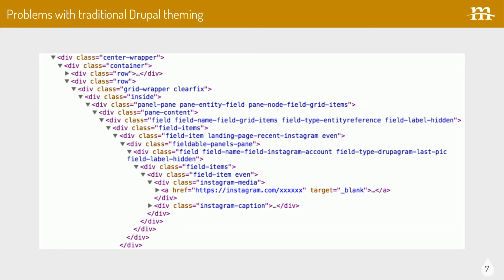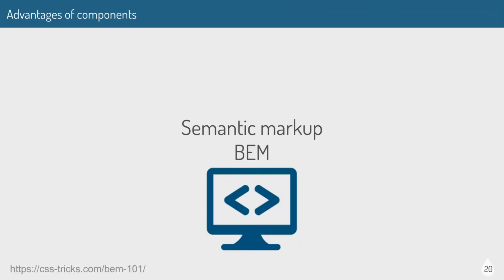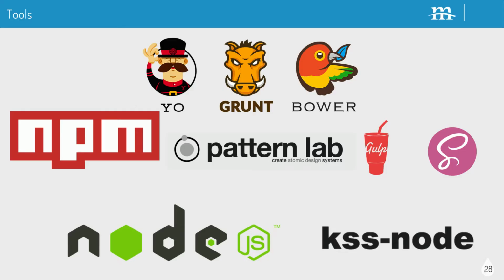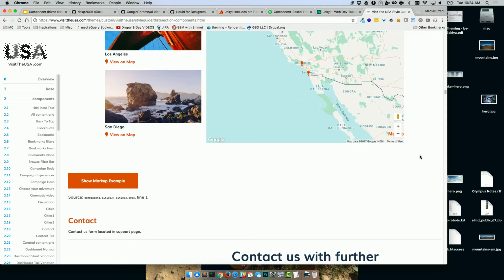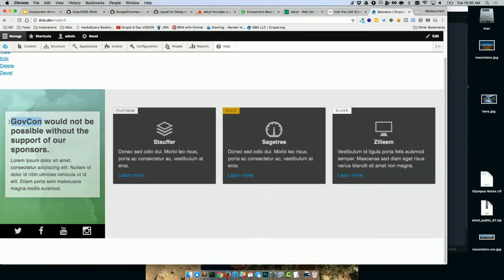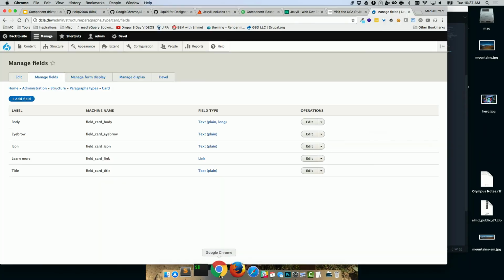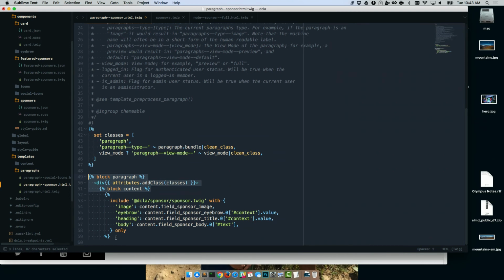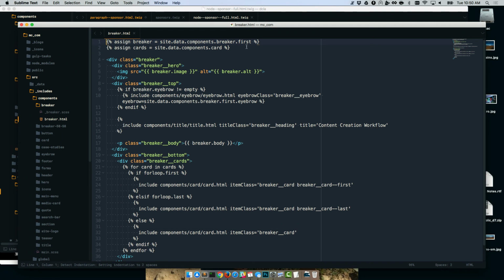Component-driven Development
Modern development has become a complicated mix of fast-moving technologies. The challenge for developers is trying to keep up with the latest changes. How do you find and learn about the best tools and techniques? And even after we've learned a new tool, it can feel like our skills are soon out-dated.

This session will expose you to the latest trends in development and in particular, Drupal development. We talk about how building components vs. pages in a Drupal site can dramatically improve usability, flexibility and long term maintenance of your website. By building components through the use of living style guides you can turn a large complicated project into a more manageable project.

Topics we will cover:
Components:
Contrary to the top-to-bottom theming we have been doing for years, Components allow us to build and theme our websites by breaking it down into pieces (components). This presents several advantages over traditional theming including reusability, better css structure, less risk of regressions and more.

Styleguide:
We will introduce you to KSS Node, a modern documentation syntax for CSS is external) ), which is intended to be readable by humans and machines. KSS Node allows us to create a living styleguide which we will use to catalog components built on a website.

Twig:
Drupal 8's new templating system is a themer's best friend. Its easy to read and learn syntax can be leverage to write powerful logic in your theme without resorting to traditional php templates.

NPM, Node and Gulp
In going through the setup we'll touch on BEM, KSS Node, Twig Templates, preprocess, and more.

Benefits of Component Driven Development:

Front and Back-end developers can work side by side without one blocking the other
Client can have an early preview of development process via the living styleguide
Less development by building reusable components
... and more.

Who should attend this class?
This class is intended for front and back-end developers who are building websites in Drupal 8. A good understanding of HTML, Twig, CSS/Sass and command line usage is recommended. After this session you will have a solid understanding of how build and theme site components in a living style guide and be able to integrate those components into drupal with a single source of truth for markup, styles and javascript.